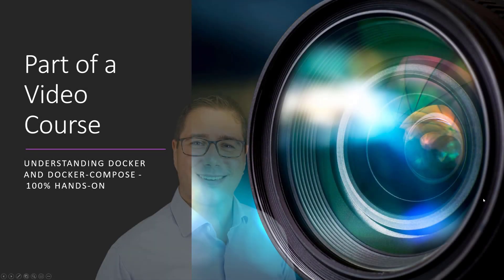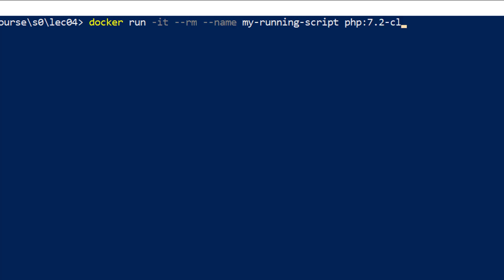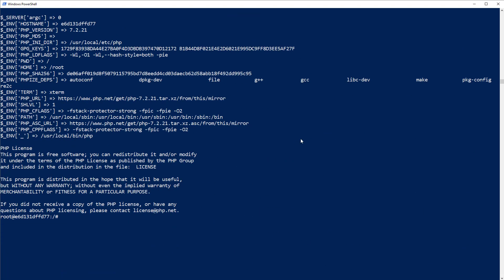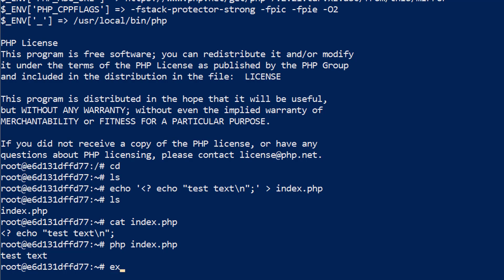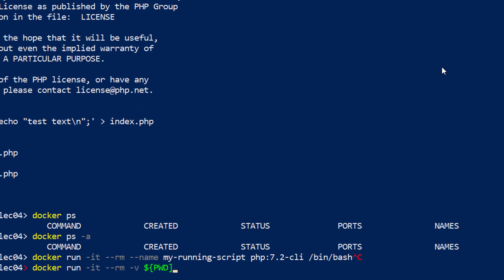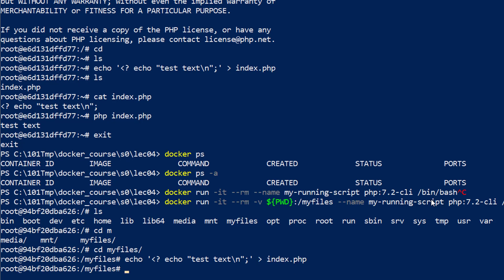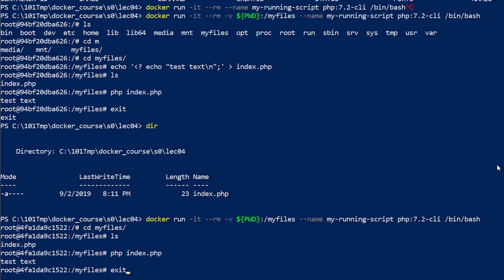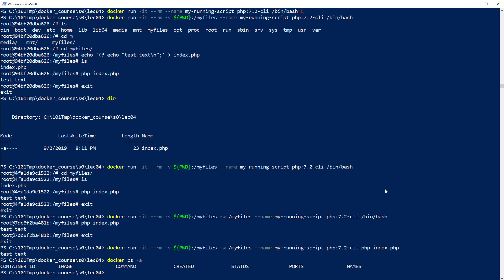Docker Volume Example: Volume mounting in docker (step by step by example) - 2020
Docker Volume Example: Volume mounting in docker step by step by example. From the course "Understanding Docker and Docker-Compose - 100% Hands-On"